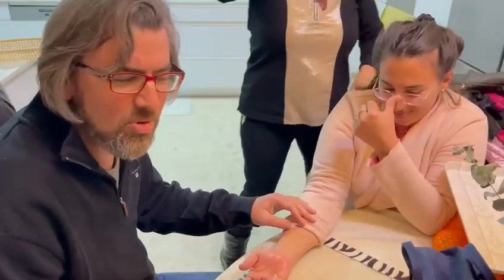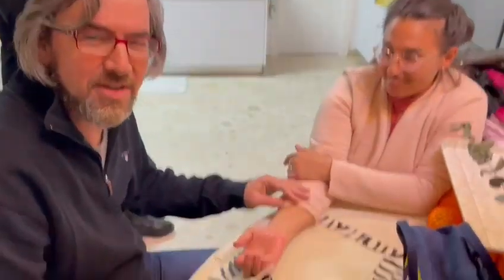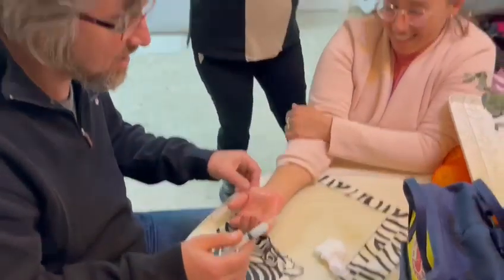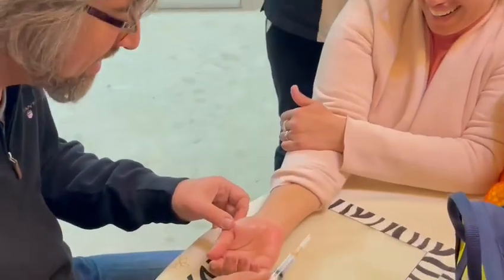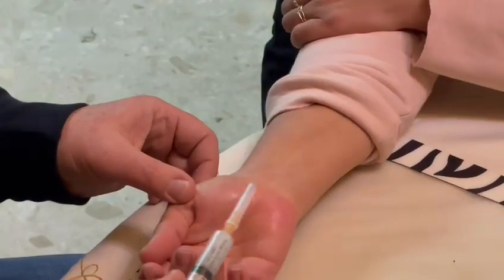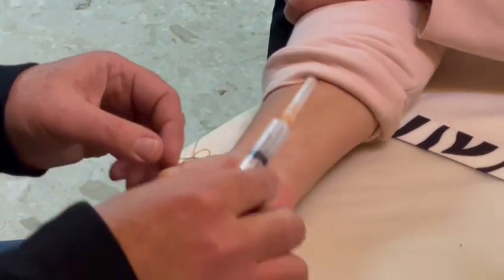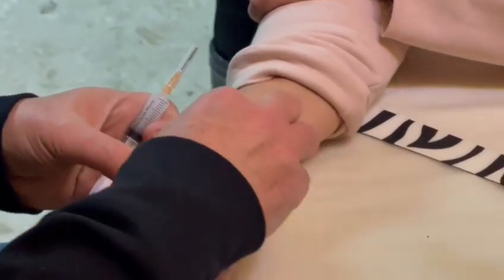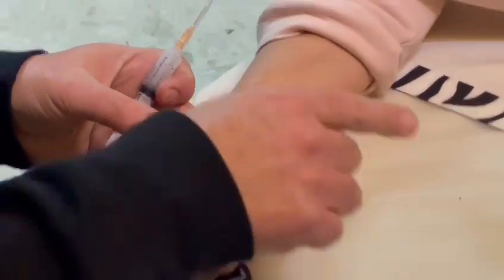African Style injection to the Carpal tunnel for treatment of Carpal tunnel syndrome - with a zebra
Carpal tunnel syndrome injection can alleviate symptoms in a short time…